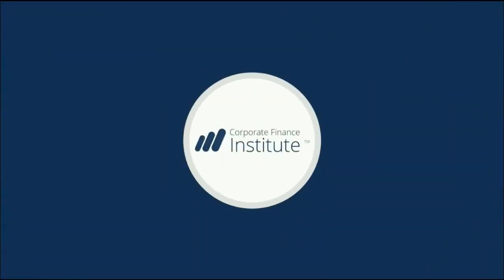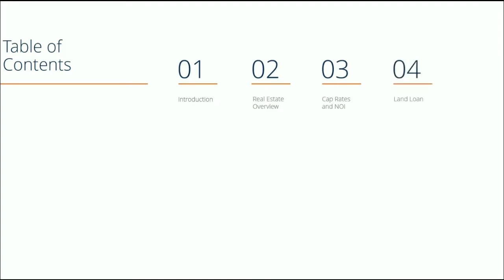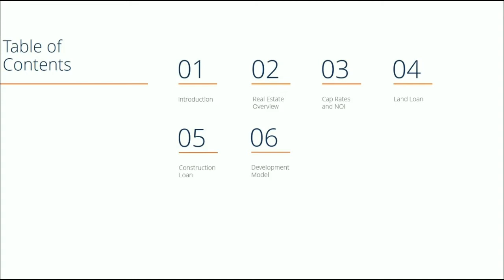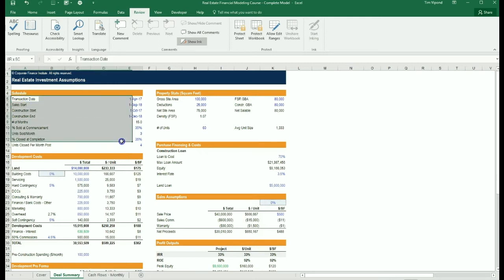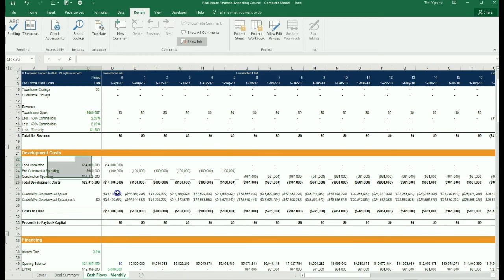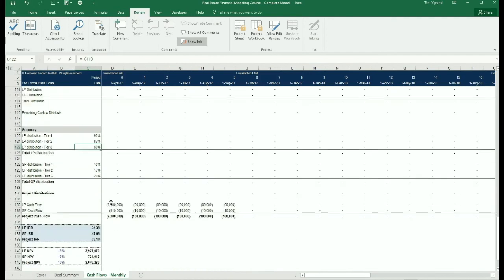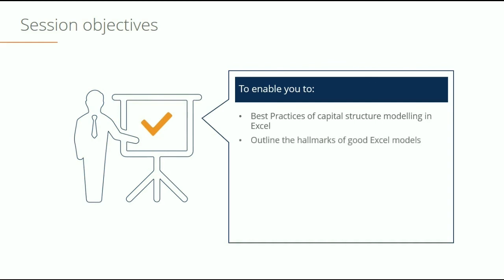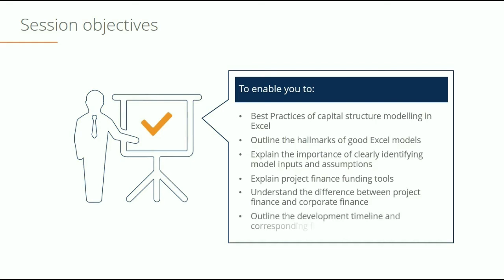Real Estate Financial Modeling [REFM] Course Overview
Our real estate financial modeling (REFM) course teaches you how to build a development model in Excel from the ground up. In this course, you'll gain hands-on experience in real estate financial modeling and valuation, simulating the role of an investment analyst at a real estate development firm.

What you will learn in this course:
✅ Land Loan Modeling - Assess financing options for land acquisition.
✅ Construction Loan Modeling - Determine financing options for property development.
✅ Investment Summary & Sensitivity Analysis - Evaluate profitability, IRR, and risk scenarios.
✅ Cap Rates & Net Operating Income (NOI) - Essential valuation metrics explained with exercises.
✅ Excel Modeling Best Practices - Learn efficient structuring and formulas for real estate modeling.
✅ Real Estate Industry Overview - Key terminology and concepts to understand before building a financial model.
✅ Joint Ventures & Cash Flow Waterfalls - Learn how investment returns are allocated among different stakeholders.
✅ Development Cash Flow Modeling - Build a full financial model, incorporating revenue, costs, financing, and risk analysis.

By the end of this course, you'll have a fully structured, professional-grade real estate development model that clearly outlines assumptions, financing, and cash flow projections.

This course is for:
- Aspiring real estate investment analysts.
- Investors and developers seeking data-driven valuation methods.
- Students and professionals pursuing careers in real estate finance.
- Finance professionals looking to enhance their Excel modeling skills.

Chapters:
00:00 - Introduction & Course Objectives
00:38 - Table of Contents
02:23 - Real Estate Development Model
03:25 - Cash Flow Model
05:23 - Session Objectives

And after you read the course overview, you can enroll